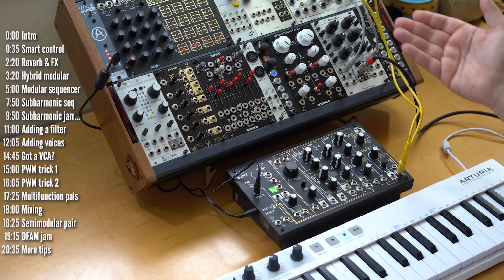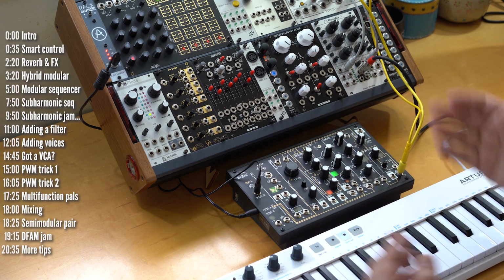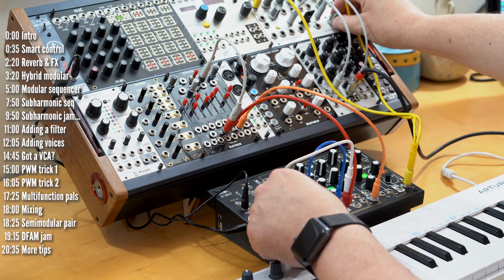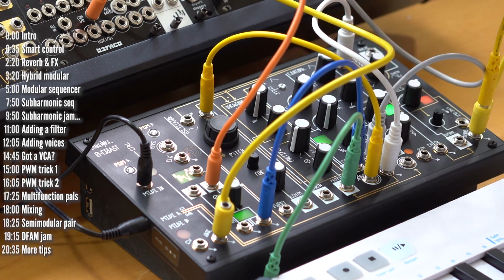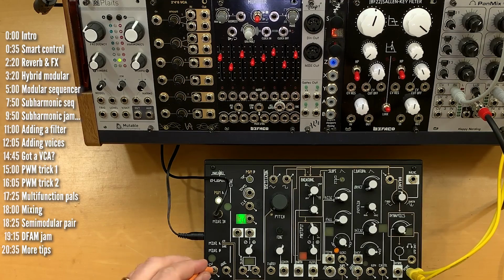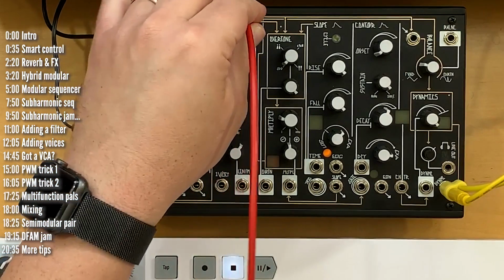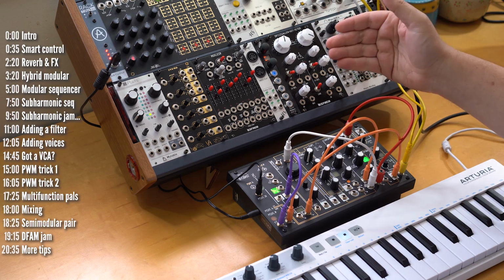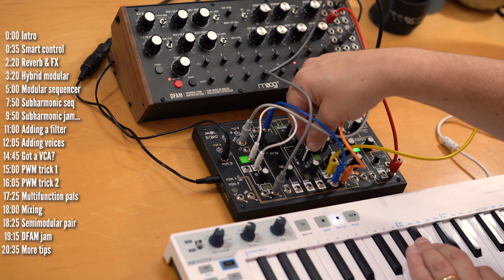Make Noise 0-Coast and Friends: 10 pairing ideas worth considering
This video is a follow up to my original “14 0-Coast Hacks” video, and looks at what 0-Coast can do with a little help from its friends.

GEAR USED

I'm not saying you should buy all this stuff.. but if you do using these links it will help the channel:

► Make Noise 0-Coast
► Novation SL MkIII
► Moog DFAM

Not shown, but also useful for sequencing:
► Korg SQ1

Other gear shown in this video:

Mutable Instruments Plaits, Voicas Modular 248 VCA, Muxlicer and BF-22 from Befaco, Pam's New Workout from ALM, Disting MK4 and ES-8 from Expert Sleepers, Z-DSP from Tiptop Audio, PanMix from Happy Nerding. Rene from Make Noise

TIMELINE:

0:00 Intro
0:35 Smart control
2:20 Reverb & FX
3:20 Hybrid modular
5:00 Modular sequencer
7:50 Subharmonic seq
9:50 Subharmonic jam...
11:00 Adding a filter
12:05 Adding voices
14:45 Got a VCA?
15:00 PWM trick 1
16:05 PWM trick 2
17:25 Multifunction module pals
18:00 Mixing
18:25 Semimodular pairs
19:15 DFAM jam
20:35 More tips